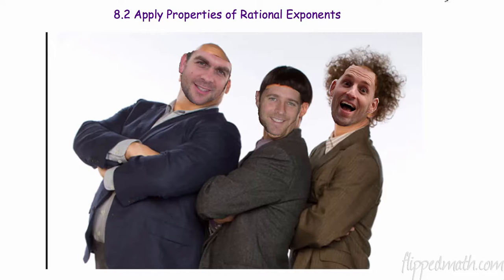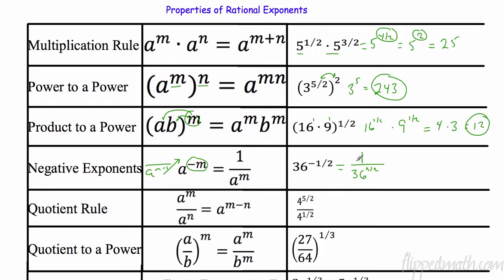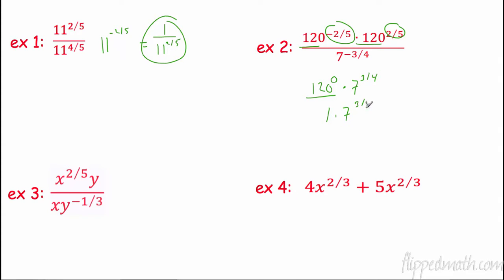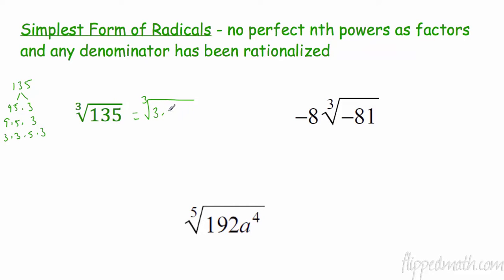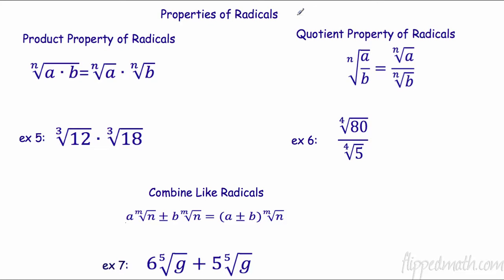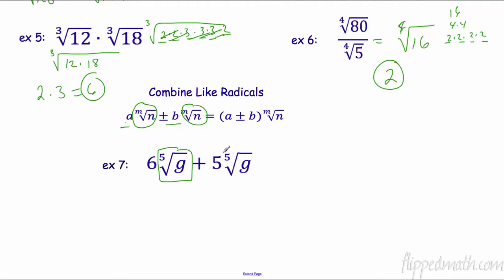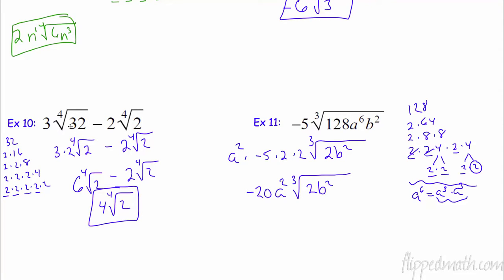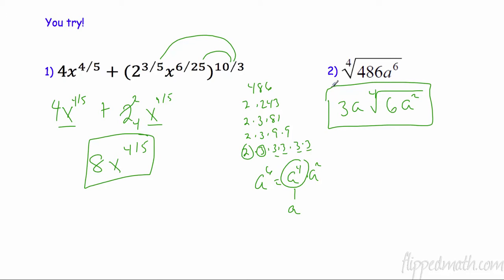Traditional Algebra 2 – 8.2 Properties of Rational Exponents